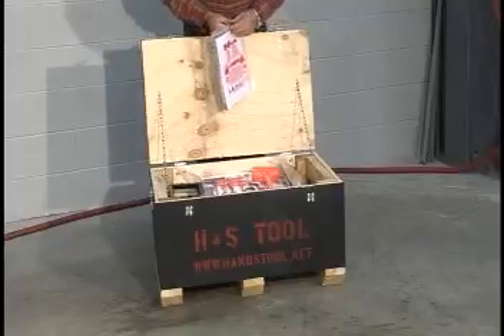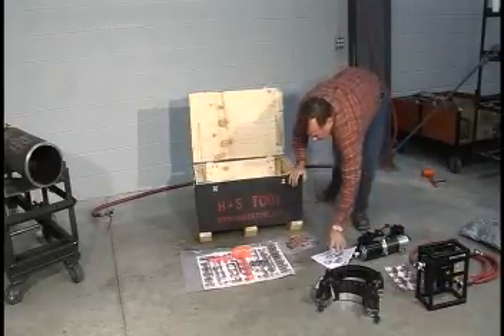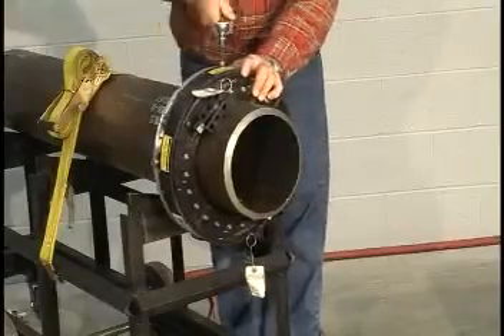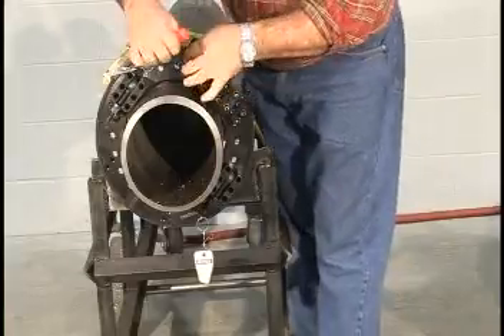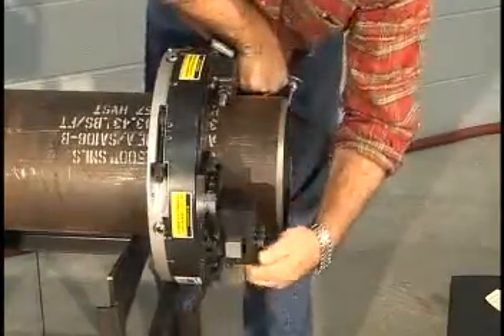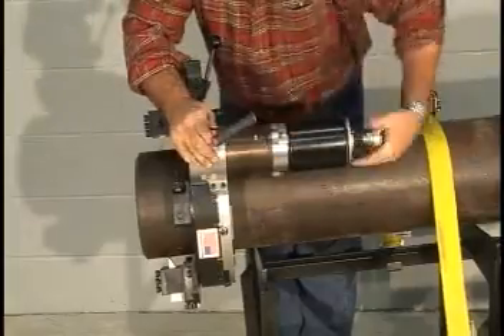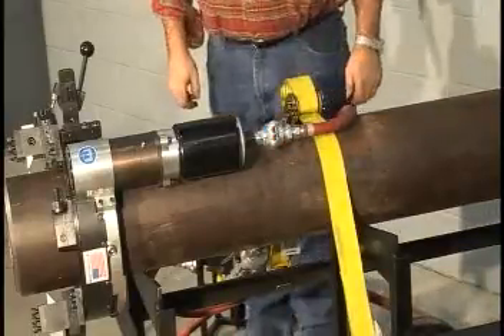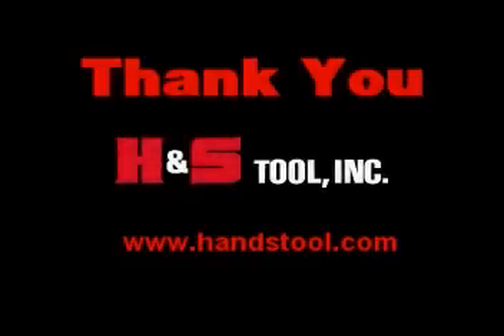O.D. Mount Tools for In-line cutting and machining of pipes from .625" to 86" (15.9 to 2184.4 mm)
Recommended setup and operating instructions for the H&S Tool split frame pipe cutting tools.